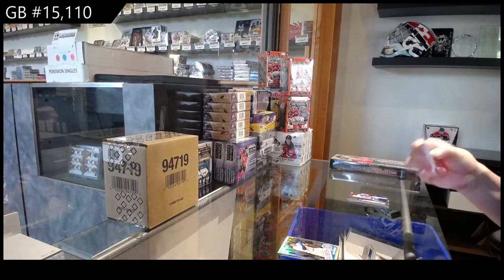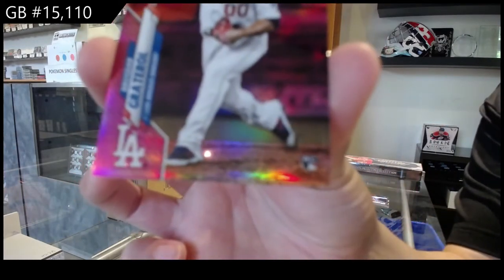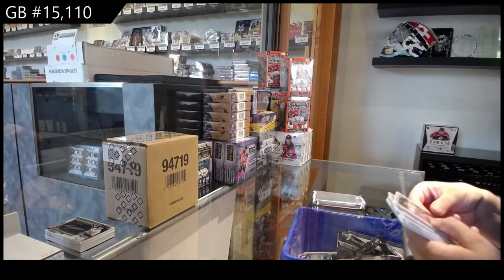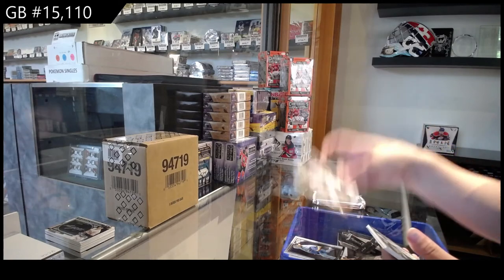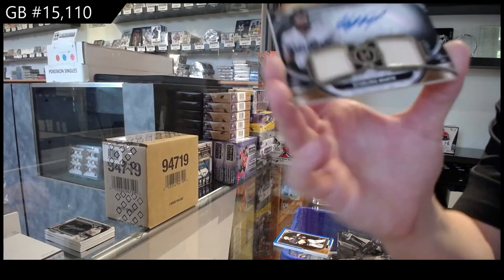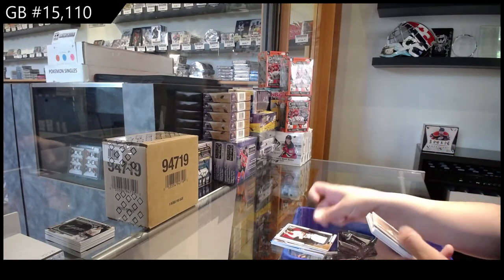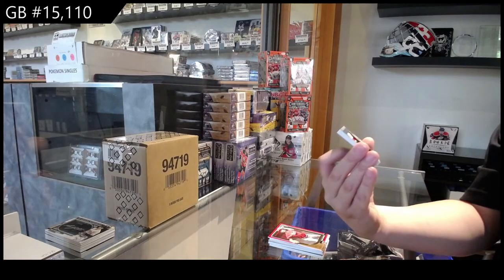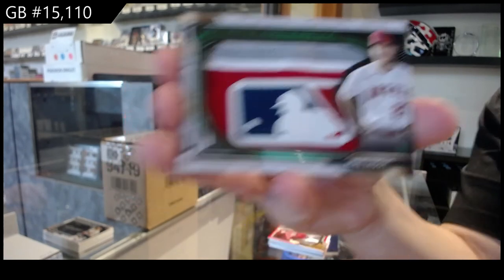2021 Topps Museum Collection & Topps Chrome Baseball Box Break - C&C GB #15,110